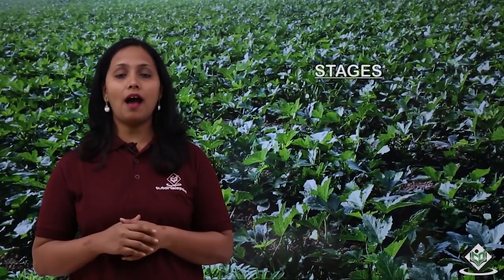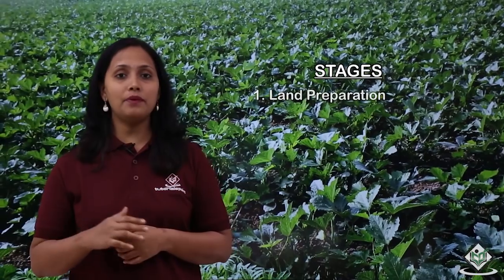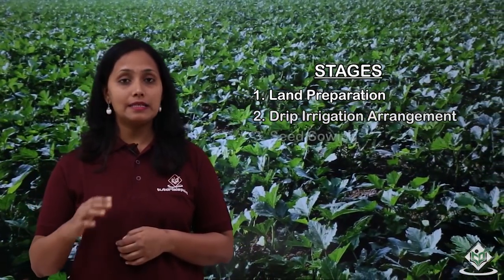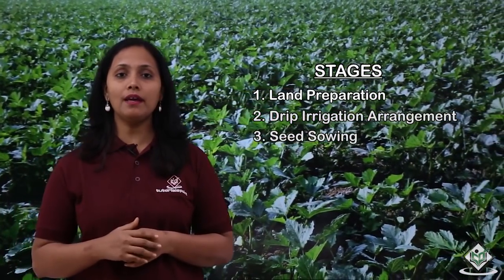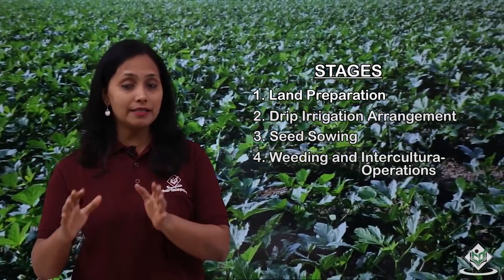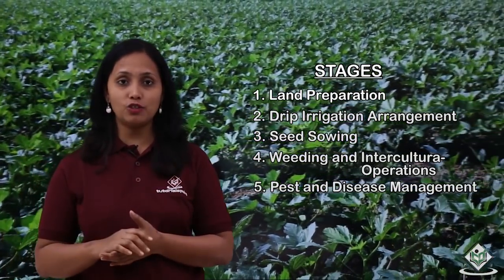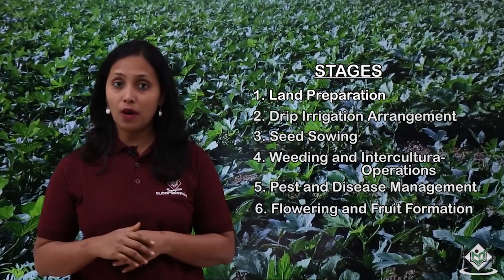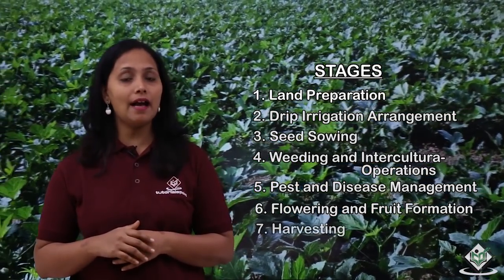Cultivation - Life Cycle of Okra